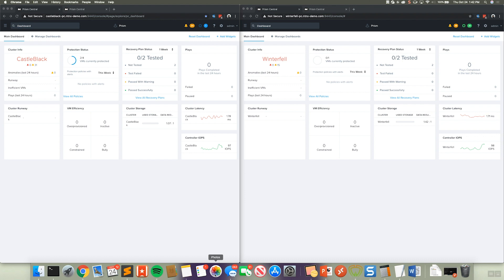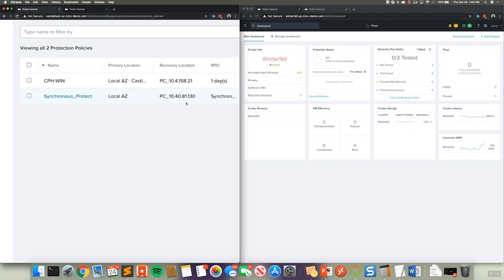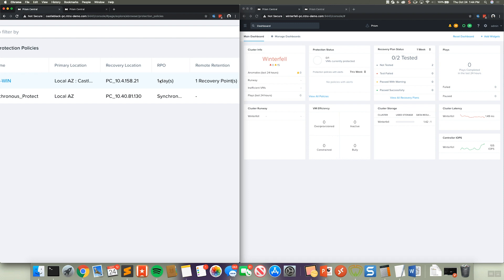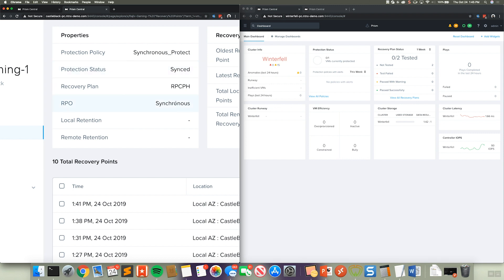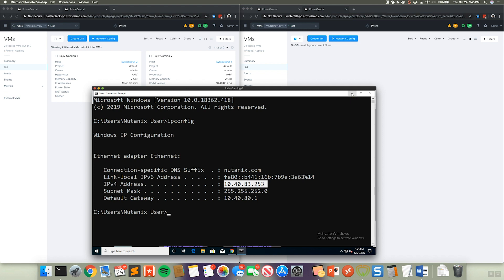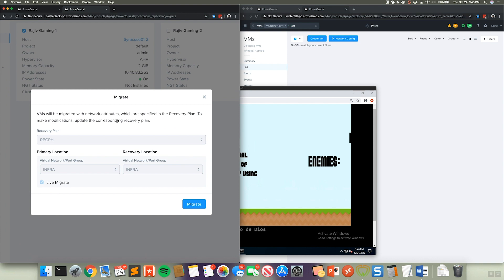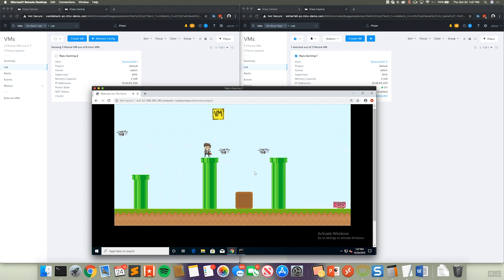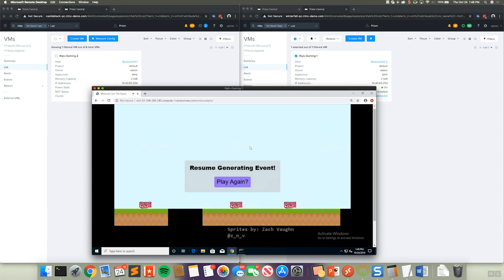Nutanix Bible Study - AHV Sync Rep Demo [In Development]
In this video we show the AHV synchronous replication feature, its configuration in Prism and how it enables cross-cluster live migration.  This video is part of the Nutanix Bible Study video series (nutanixbible.com).

This presentation and the accompanying oral commentary may include
forward-looking statements that are subject to risks, uncertainties and other
factors beyond our control. Our actual results, performance or achievements
may differ materially and adversely from those anticipated or implied by such
statements because of various risk factors, including those detailed in our
Quarterly Report on Form 10-Q for the fiscal quarter ended January 31, 2019, filed
with the SEC. Any future product or roadmap information presented is intended to
outline general product direction, is not a commitment to deliver any functionality,
and should not be used when making any purchasing decision.